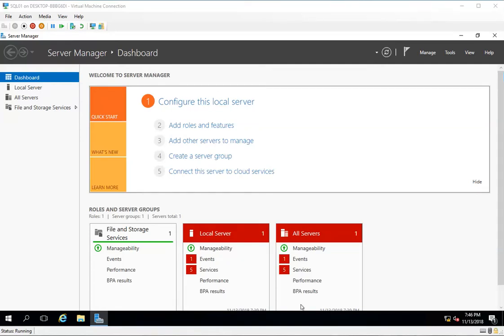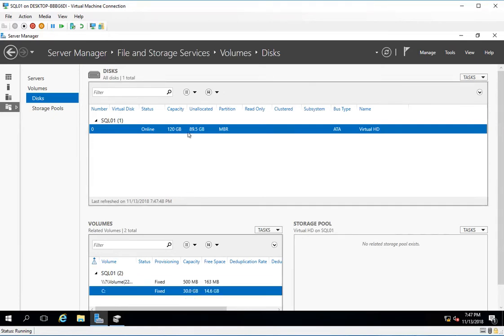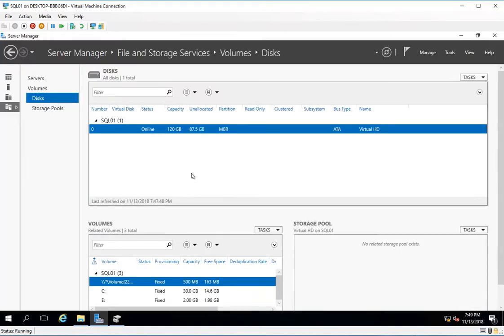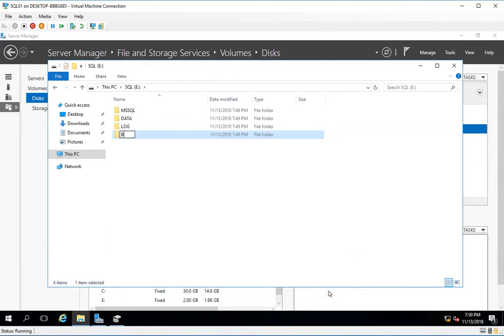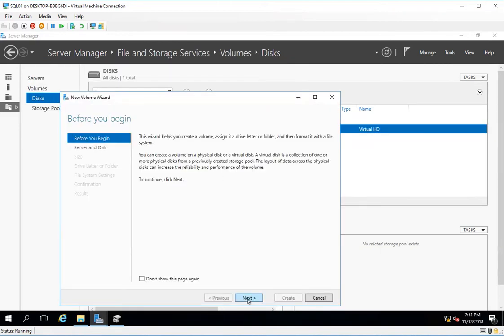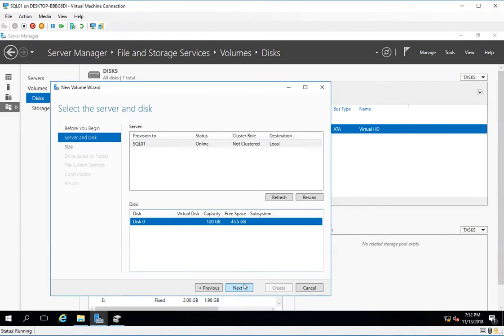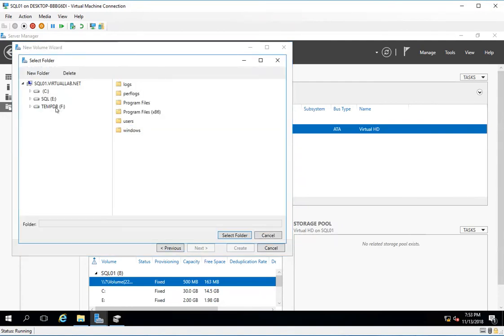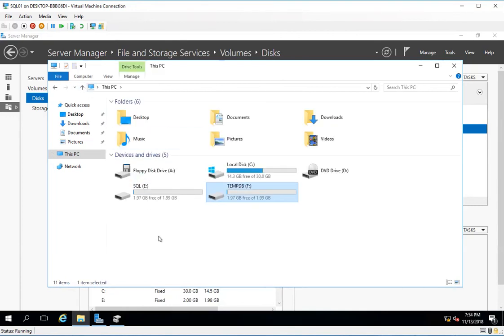Create Mount Points in Windows Server